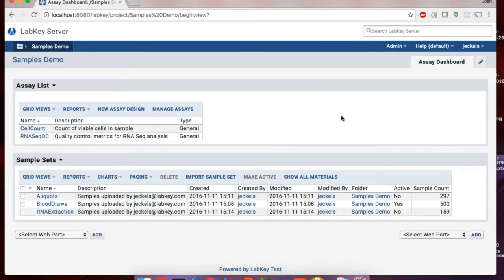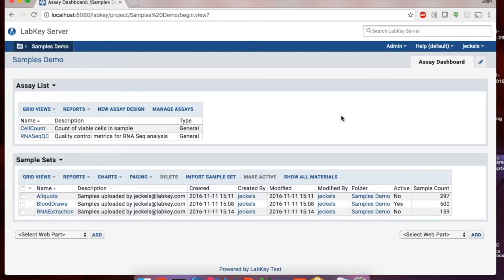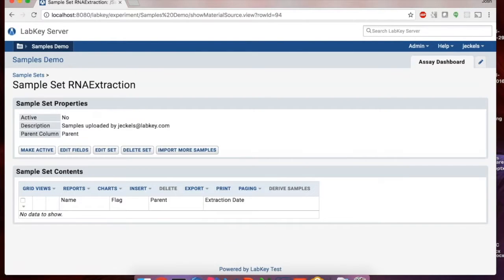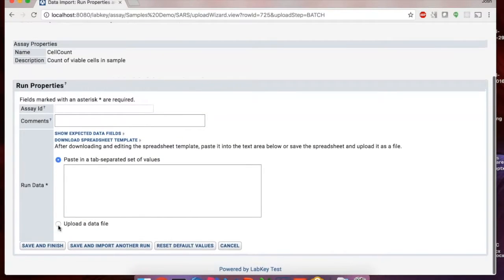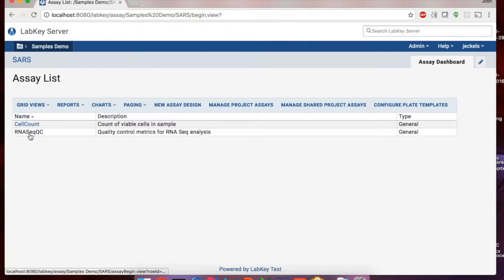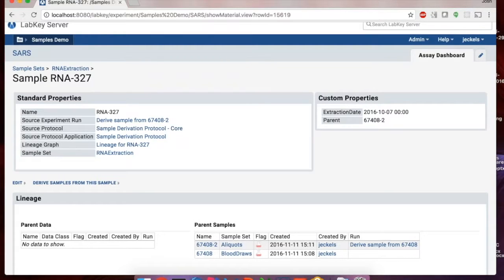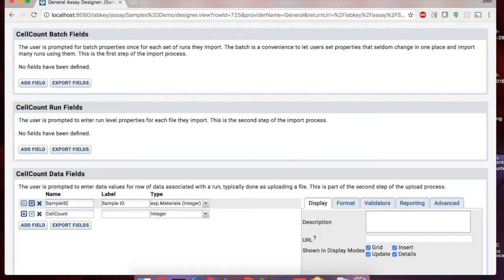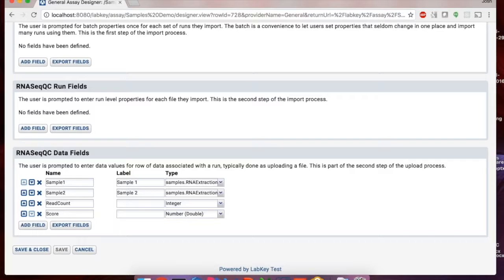LabKey Server v16. 3 - Resolving Sample Sets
Samples in different containers can be resolved in a single sample set.